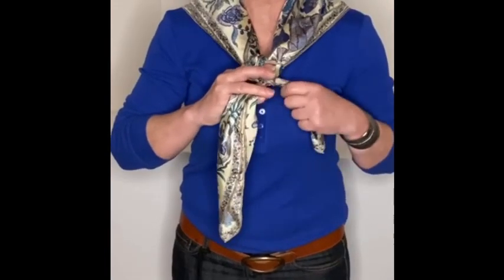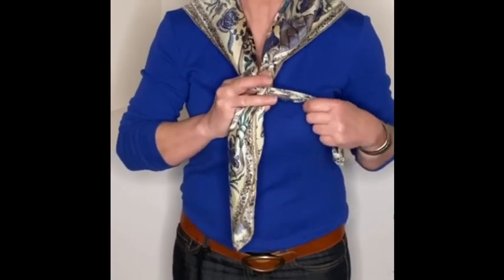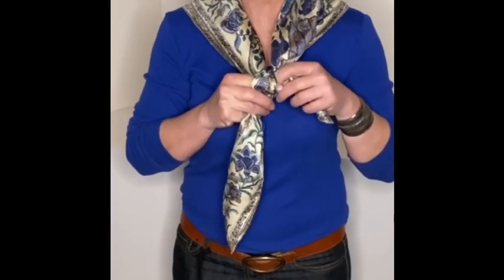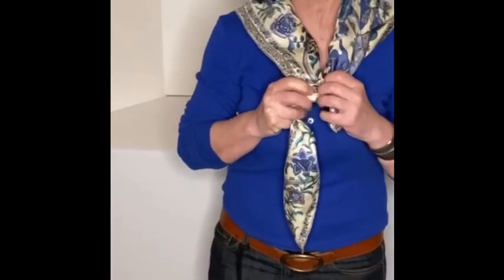strik kjole Damer Strik Sweater Mini Ribbed Turtleneck Long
Det var meget længe, ​​det så meget kortere ud på billedet, måtte have 11 tommer taget af. Ellers var det smukt
Købt til kone ,, hun elsker det ,, lovley farve, (blå) højre længde til strømper, god vkjhgadfe værdi for pengene, lykkeligt ...